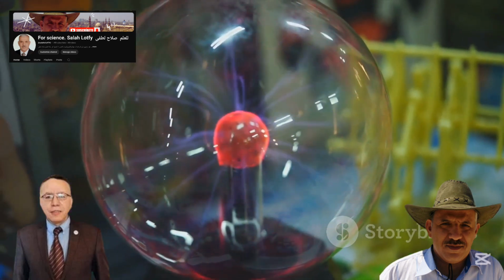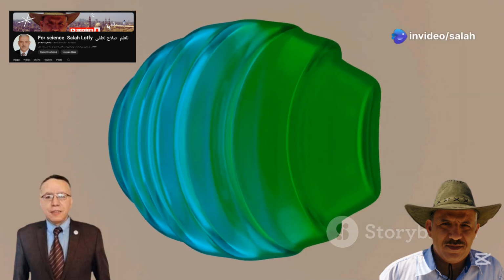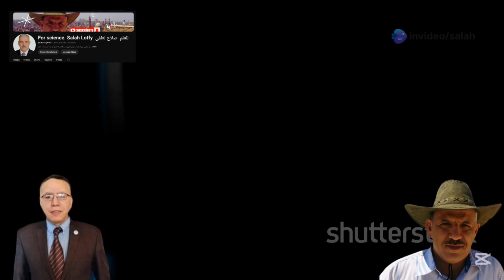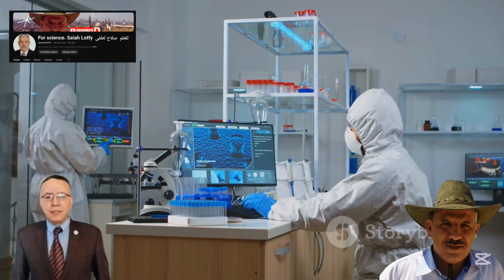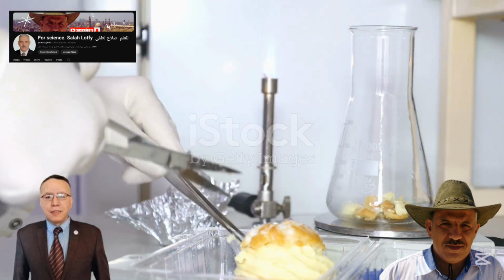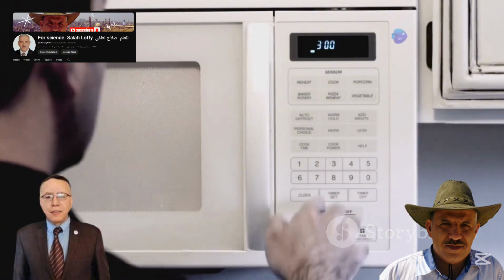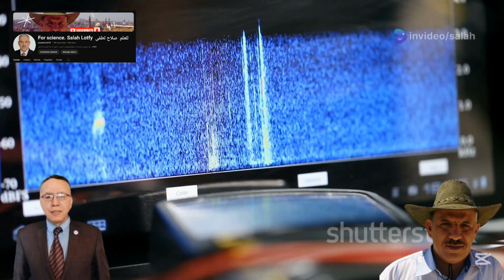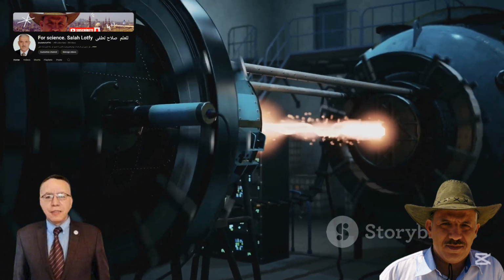I Spent 30 Days Mastering PLASMA Physics Here's What Happened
**All videos on the channel are translated into Arabic and many other languages**

Description:

Dive into the heart of advanced plasma physics with For Science Salah Lotfy Channel as we explore Units 6 to 9 of our comprehensive textbook series. In this episode, we uncover:

Unit 6: Plasma oscillations, waves, and Landau damping

Unit 7: Shock waves and their behavior in plasma environments

Unit 8: Diagnostic techniques for plasma measurement and analysis

Unit 9: Quantum effects in plasma and their implications

Special thanks to Professor Dr. Tarek Nagla, expert in Nuclear and Radiation Engineering, for his continued scientific support to the channel.

Your feedback fuels our journey through science!